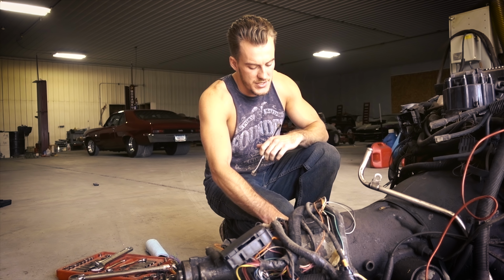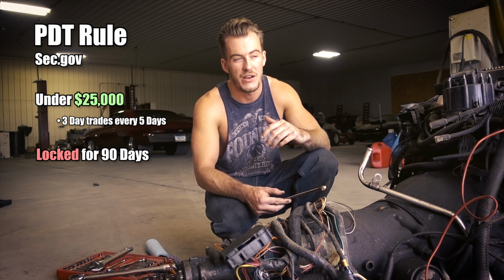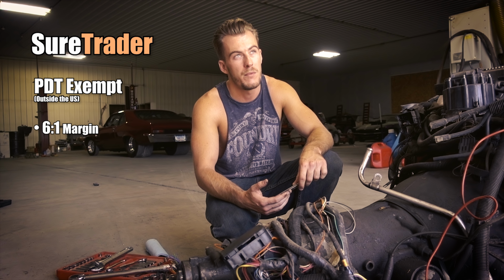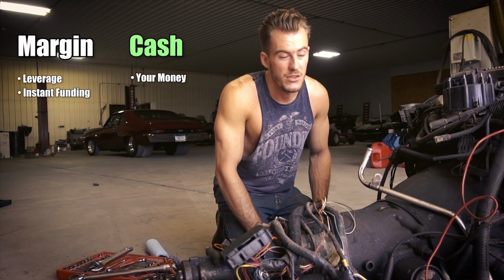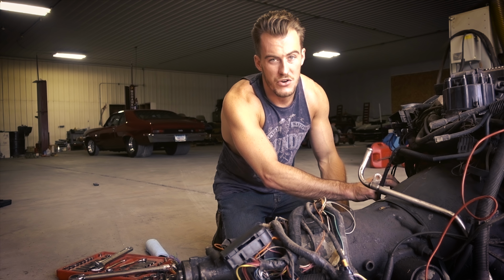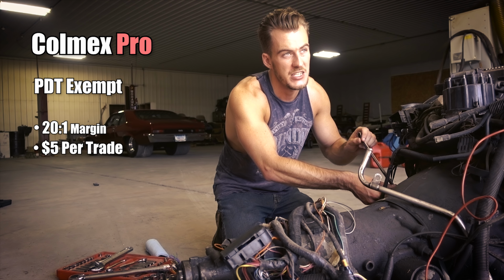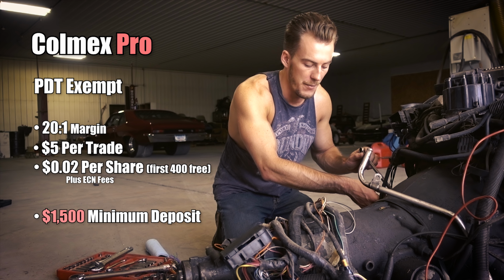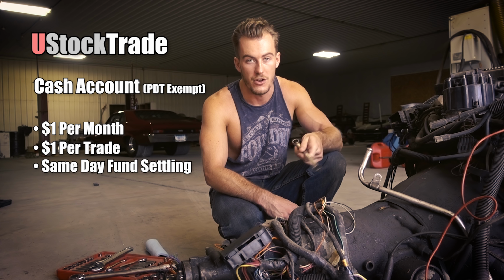3 Ways to Get Around PDT Rule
Three ways to get around the PDT rule and some tips on starting out day trading. The Pattern Day Trader rule is set by SEC.gov, more information at;